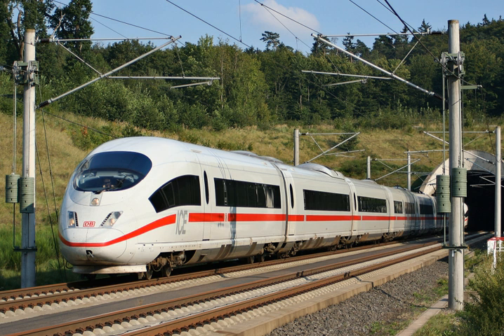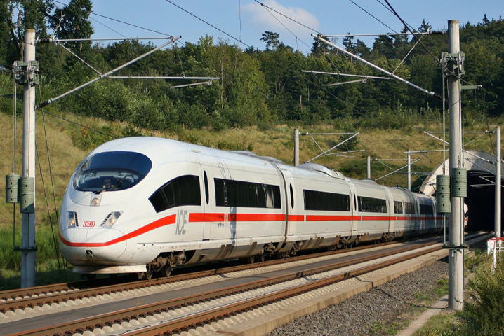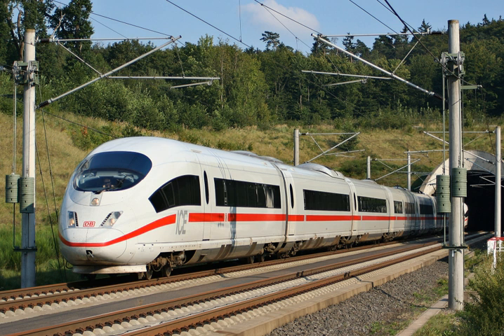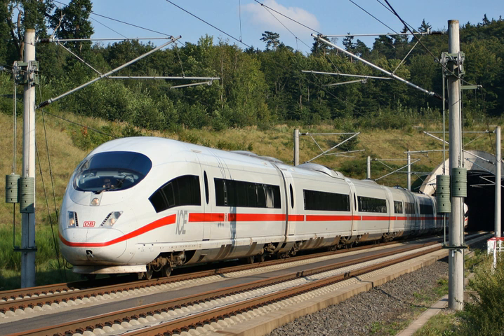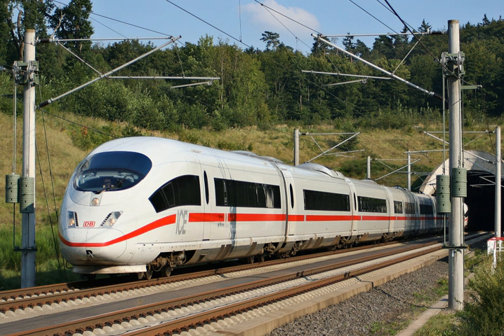Electric multiple units | Wikipedia audio article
00:01:12 1 History
00:02:24 2 Types
00:04:49 3 Examples
00:05:26 4 Fuel cell development
00:05:54 5 See also

- Socrates

SUMMARY
An electric multiple unit or EMU is a multiple-unit train consisting of self-propelled carriages, using electricity as the motive power. An EMU requires no separate locomotive, as electric traction motors are incorporated within one or a number of the carriages. An EMU is usually formed of two or more semi-permanently coupled carriages, but electrically powered single-unit railcars are also generally classed as EMUs. The great majority of EMUs are passenger trains, but versions also exist for carrying parcels and mail.
EMUs are popular on commuter and suburban rail networks around the world due to their fast acceleration and pollution-free operation. Being quieter than diesel multiple units (DMUs) and locomotive-hauled trains, EMUs can operate later at night and more frequently without disturbing nearby residents. In addition, tunnel design for EMU trains is simpler as no provision is needed for exhausting fumes, although retrofitting existing limited-clearance tunnels to accommodate the extra equipment needed to transmit electric power to the train can be difficult.